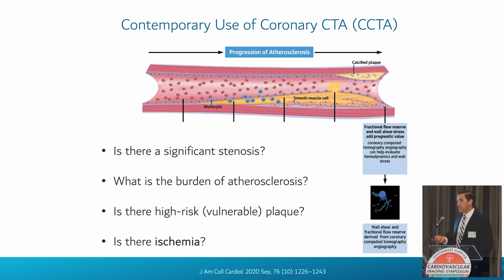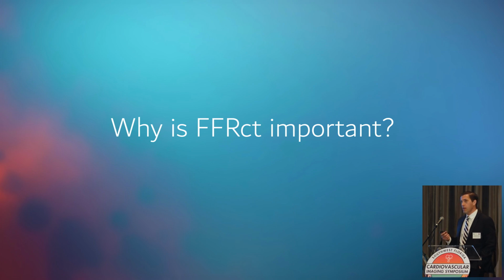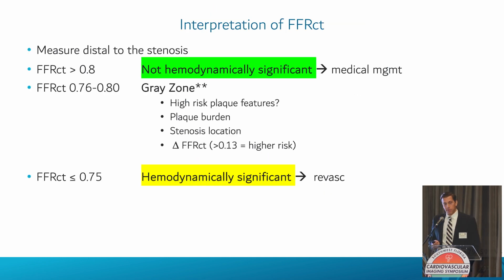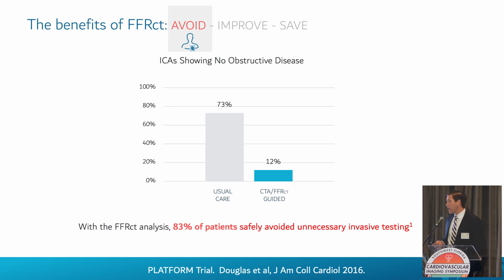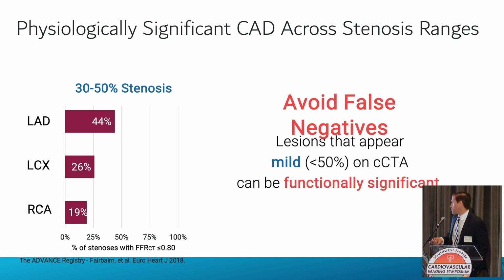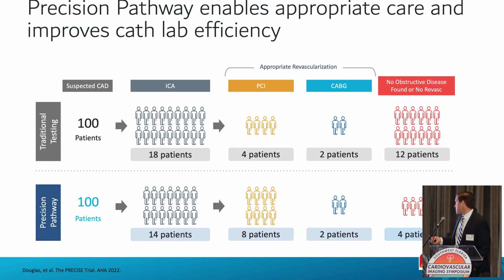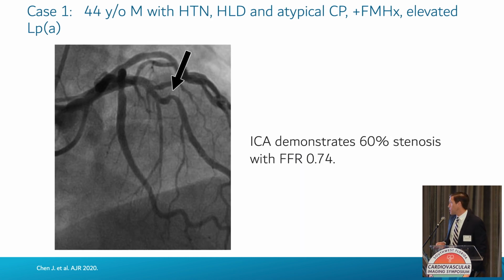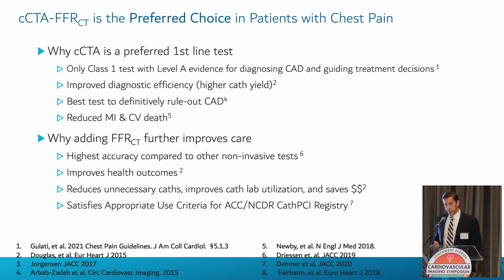Dr. Maroules Discusses CT-Based FFR at the 2025 Southwest Florida Cardiovascular Imaging Symposium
SimonMed’s own, Dr. Christopher Maroules, discusses CT-Based FFR at the Southwest Florida Cardiovascular Imaging Symposium 2025.

Included in Dr. Maroules’ talk is the strategy for determining CT-based FFR, diving deeper into FFR (or Fractional Flow Reserve), and what sets Coronary CTA apart.

SimonMed is one of the largest outpatient medical imaging providers and radiology practices in the United States. SimonMed has approximately 170 sites across 11 states and over 200 subspecialty-trained radiologists. SimonMed offers the full modality of diagnostic scans, including 3T MRI, CT, ultrasound, 3-D mammography, PET/CT, nuclear medicine, DEXA, X-rays, among others. The company uses the newest, most advanced, diagnostic imaging technologies while maintaining affordability and accessibility. SimonMed is a worldwide leader in the clinical use of AI to improve diagnoses with one of the largest global deployments to enhance early breast cancer detection and in the evaluation of brain disorders. Through its simonONE division SimonMed is also at the forefront of personalized imaging for the early diagnosis and treatment of disease.